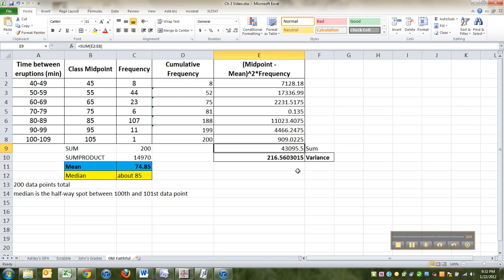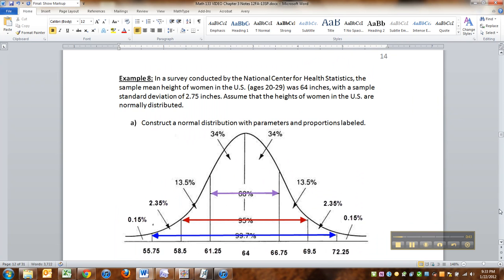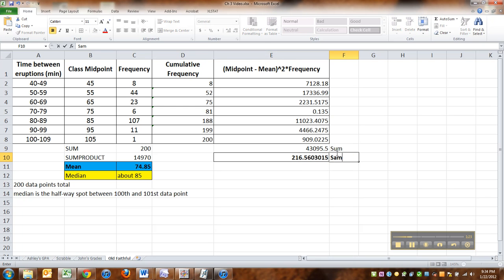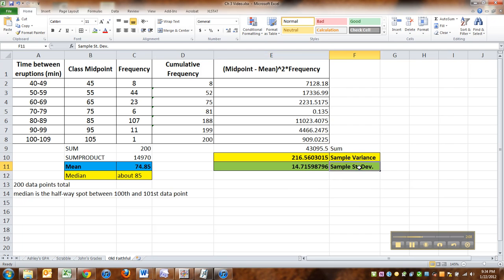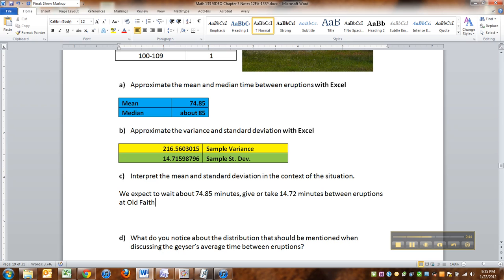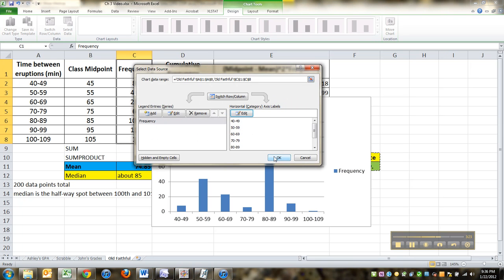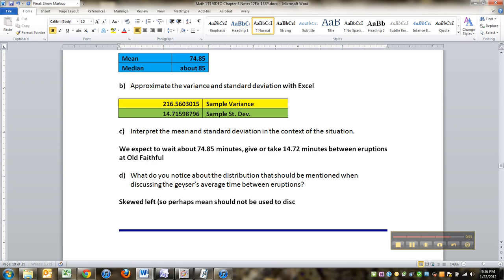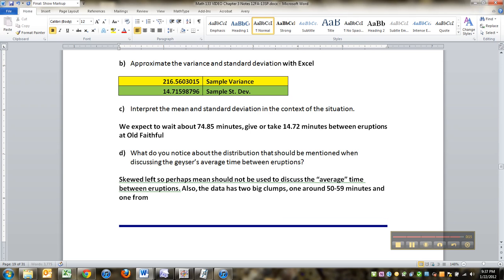3.3 Lecture - Part 6 of 6 - Math 133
Covers: Finding and Interpreting Standard Deviation and Variance for Grouped Data (3.3 Notes, page 19)